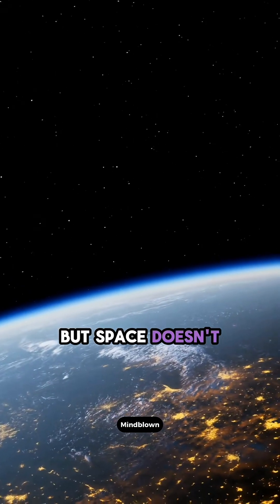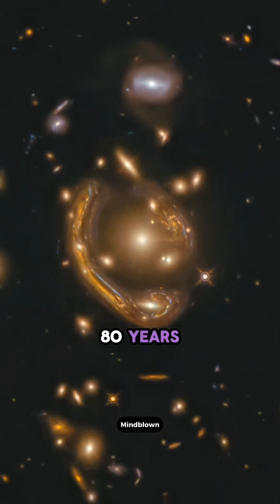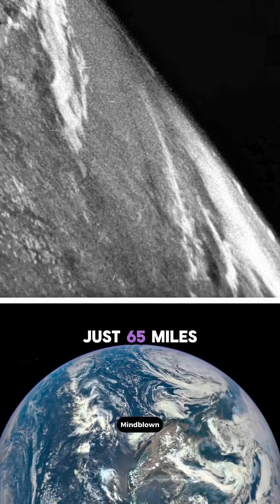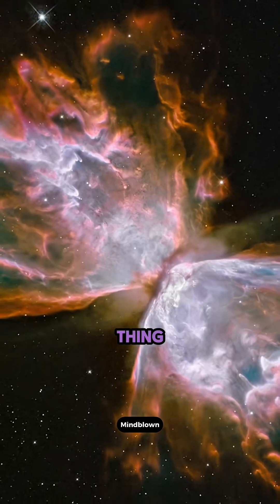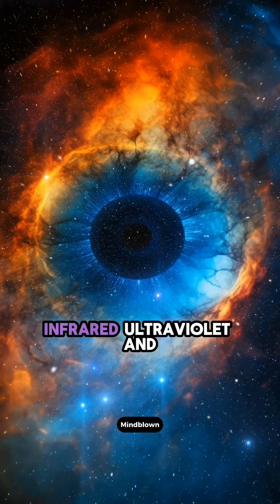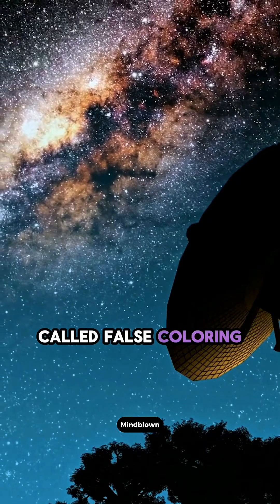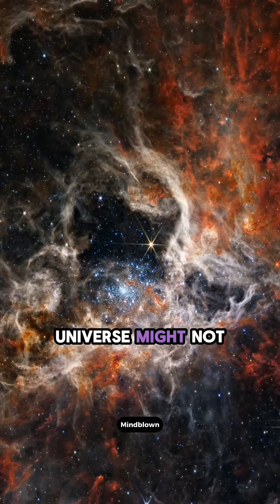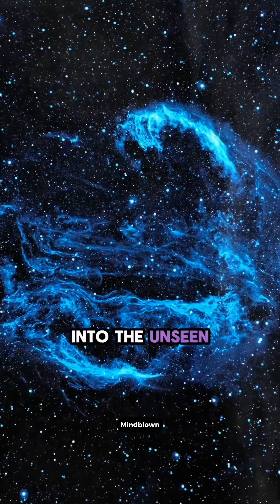Space Doesn’t Actually Look Like This Science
I hate to break it to you — but space doesn’t actually look like this.

All those breathtaking images from NASA and James Webb — the vibrant colors, glowing nebulas, and cosmic clouds — they’re not what you’d see with your own eyes.

Telescopes like Hubble and James Webb capture light beyond human vision — infrared, ultraviolet, and even X-rays. To interpret this invisible data, NASA uses a technique called false coloring, where scientists assign visible colors to represent different wavelengths of light.

It’s not for beauty — it’s for understanding.
False color reveals the hidden structure of galaxies, the birth of stars, and the composition of the universe.

So while space might not look exactly like the pictures, these images show us something deeper —
a truth the human eye could never see.